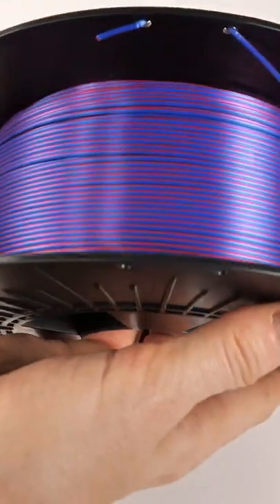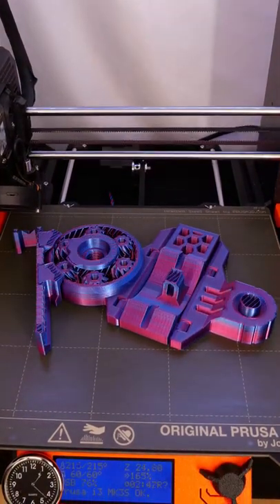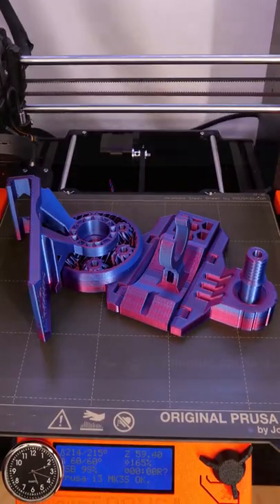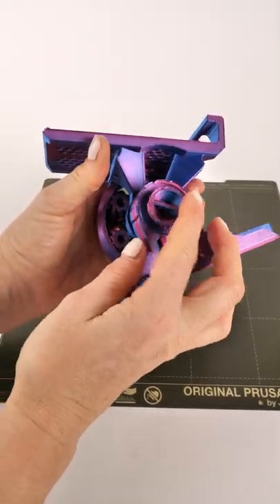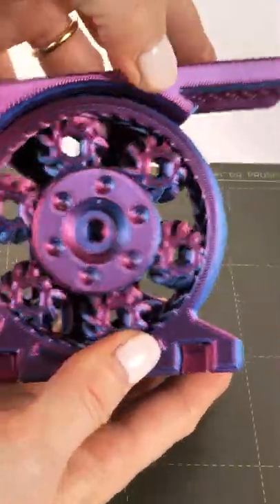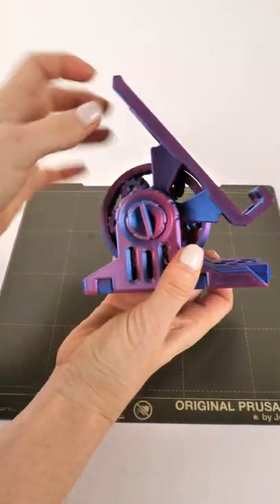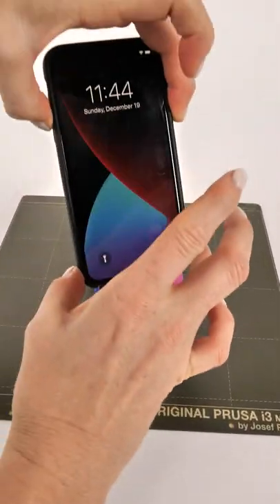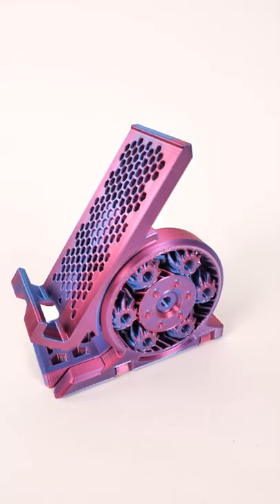3D Printed Overly-Complicated Phone Stand in Magic PLA!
Filament: Deep Space Magic PLA by 3DJake